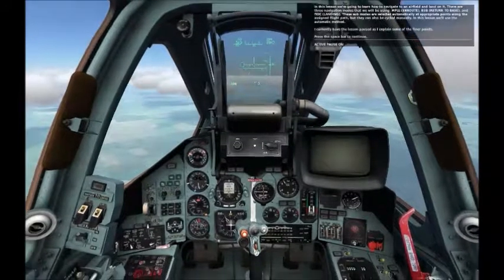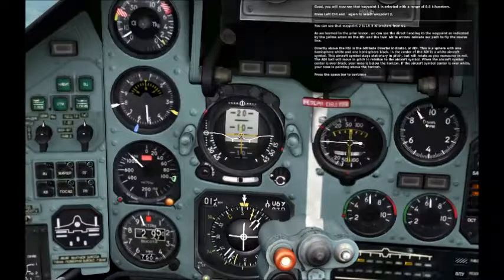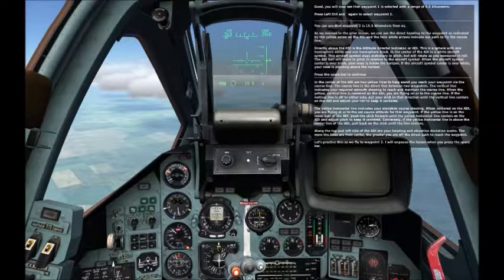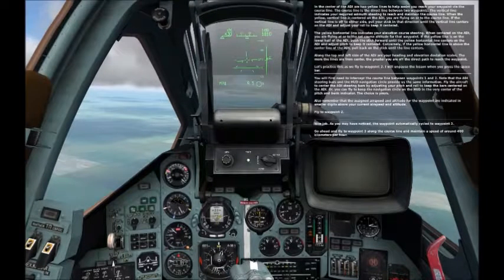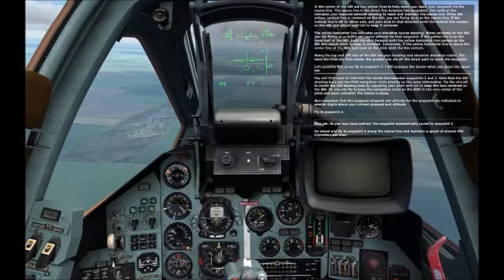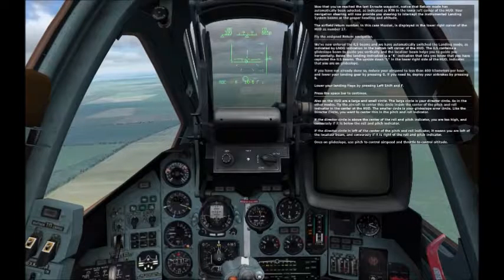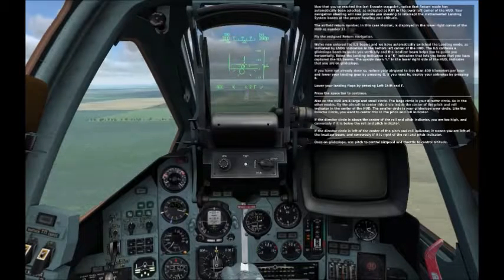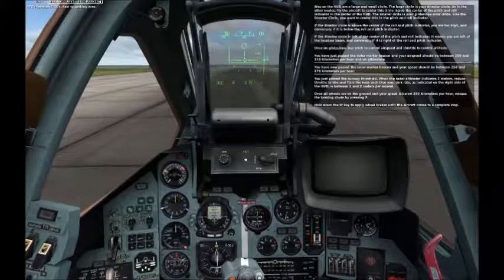DCS World - SU-25T Landing Easy training begin to end.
This is my first YouTube video upload.
The landing was not my first or best of this training, and seems to be a somewhat low approach with high speed and too early touchdown on the runway.
However I hope this video gives a nice overview of the training mission.
No autopilot involved.
Sorry for the 'coughs' in the background. Would be somewhat to much work for now to filter them out... :)